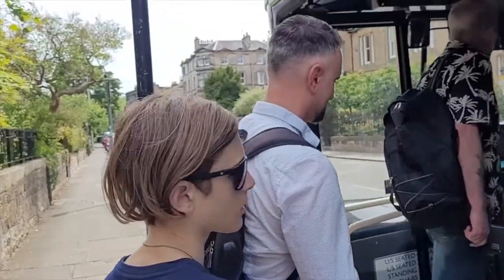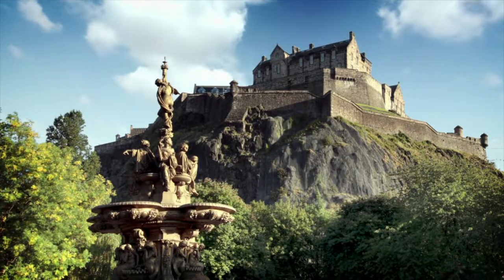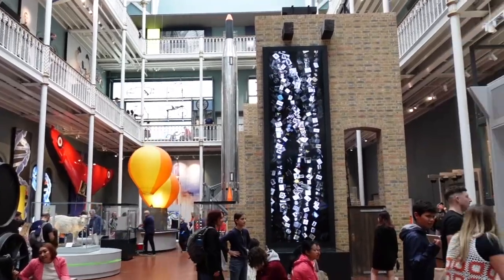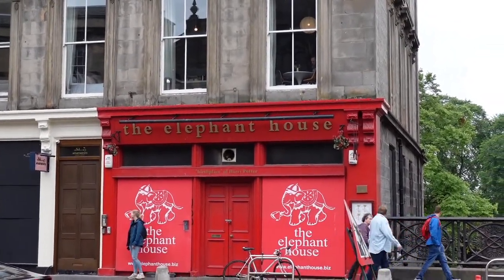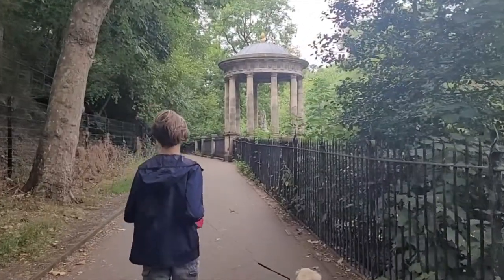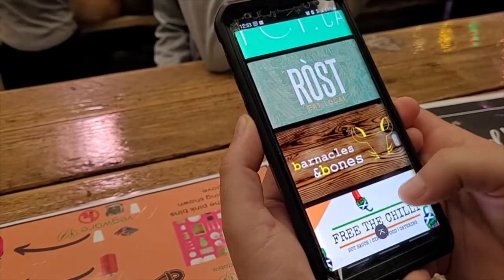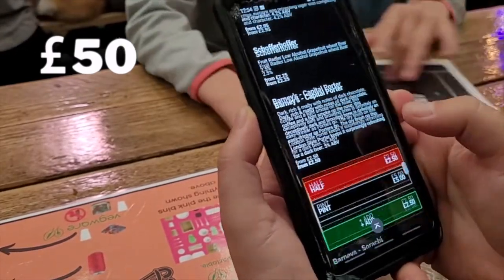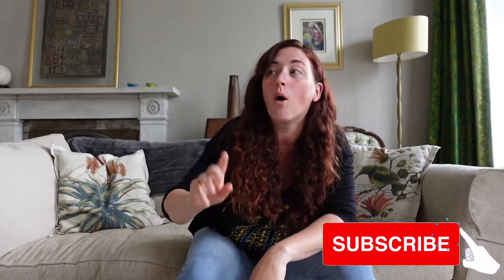10+ Free Things to do in Edinburgh, Scotland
Can you really see Edinburgh for under $100? Is it a true and fun experience? YES! We are a family of 4 and were able to see so many things that came in under $100! This even includes accommodations.

We'll show you everything that you can do (days worth of activities!) for free or cheap, including some delicious food options.

Looking for the link for our Trusted House Sitters Guide, it’s right

If you haven’t started the process to sign up then here’s a link to Trusted House Sitters*:

You will see:
01:09 The Royal Mile and Old Town
02:27 National Museum of Scotland
03:43 St Giles Cathedral
04:33 Royal Botanic Garden Edinburgh
05:41 Dean Village and Water of Leith
06:20 Leith

Did you know that Edinburgh was so affordable?! We had no idea! And with free accommodations, it was even better for us!

► SUPPORT US

Any support we receive helps our slow travel family to go on more adventures and upgrade our camera equipment - Helping us to produce more and better quality content.

Tip Jar: Feel free to buy us a coffee through our Paypal 'tip jar'

(* We make commission off of purchases made using these links)

Have your own YouTube Channel? Sort out your SEO with TubeBuddy. There is a free version and paid upgrades.

Electronics:
Phones: Samsung S20 FE and Samsung Tab 9
Camera: Sony ZV-1
Drone: DJI MAVIC MINI 2
Computer: MacBook Pro M1 we use IMovie and Canva for editing
ULANZI MT-33 Phone/Camera Tripod
Orange Holiday Europe Prepaid SIM Card Promotion 8GB
Lorsaberus Lightsabres

Memory:
External HD SanDisk Extreme 2TB
Micro SD SanDisk Extreme 128gb

Storage:
Carry On Bags: Traveller's Choice
OrgaWise Cord Caddy
Laptop Backpack with Lock

► ABOUT US

We’ve Sold Everything to Live Our Dream and Travel Full Time!
What is your dream? What would you do if that dream was in reach?
Our dream was to take our kids and travel the world full time and world school our kids through a mix of traditional and experiential learning. Join us Every Further Mile as we take in new countries and cultures every few months.

Want to learn about how we do it?
What's it like being a Slow Travel Family?
How much do the kids love it (or hate it)?
How much do we want to pull out our hair being just the 4 of us most of the time?
How do we Homeschool? How do we World School?

Well, follow us on this new crazy adventure to top all our crazy adventures and watch us Every Further Mile!